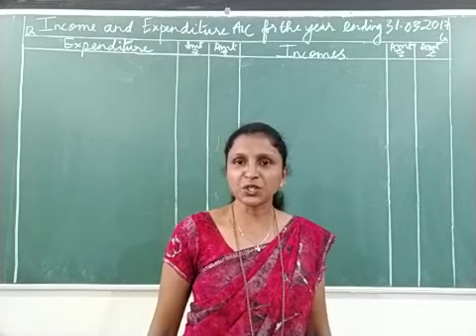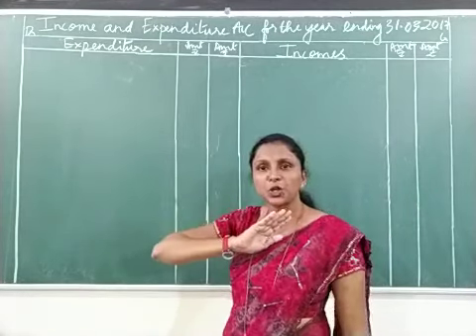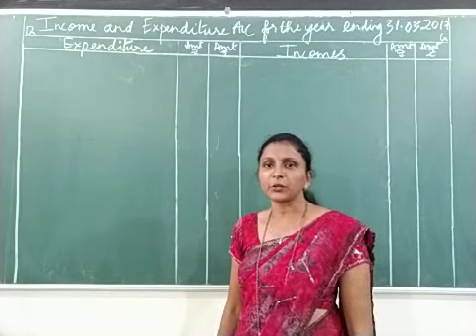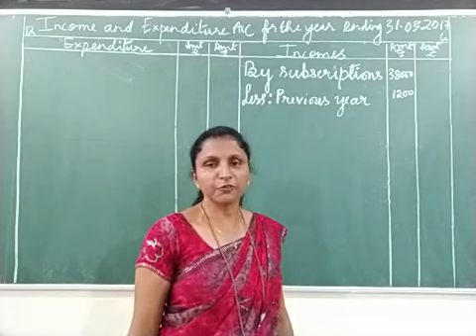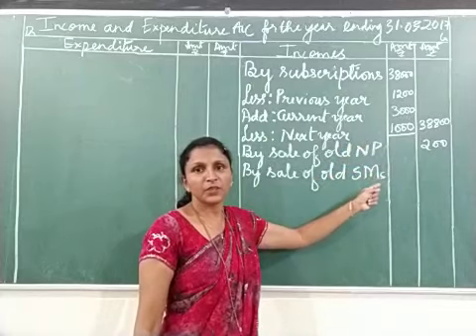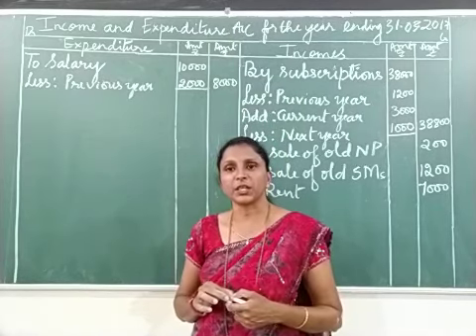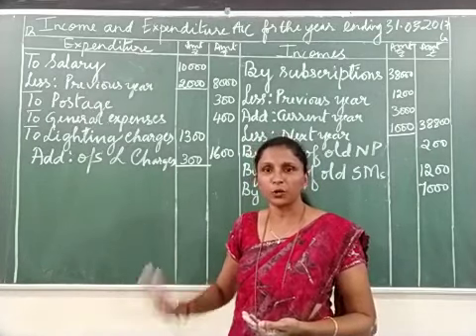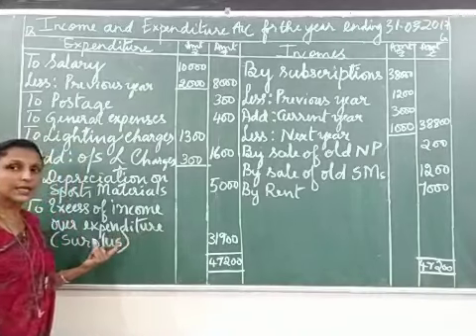NPOs -- problem number 4 --(Income and expenditure account)